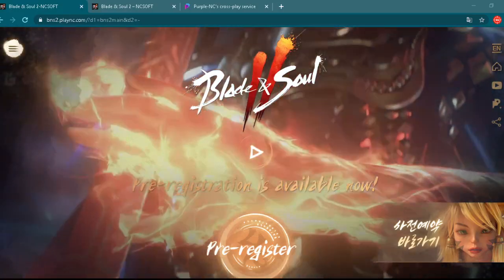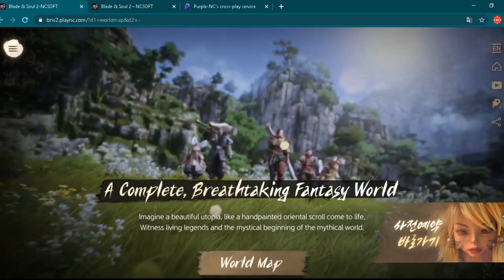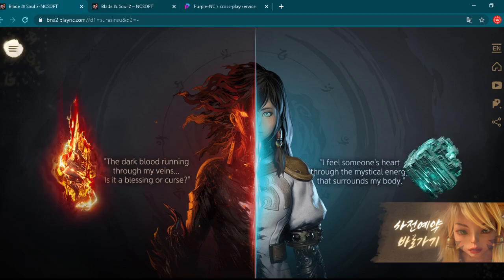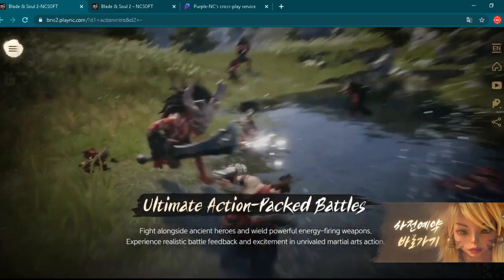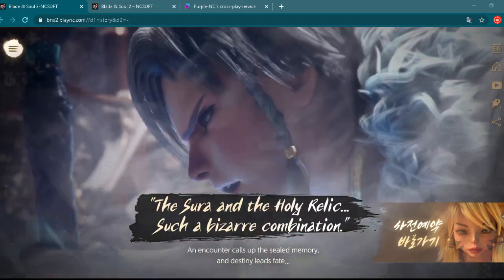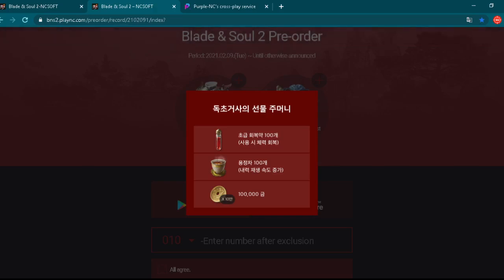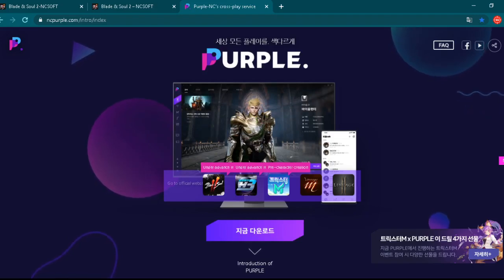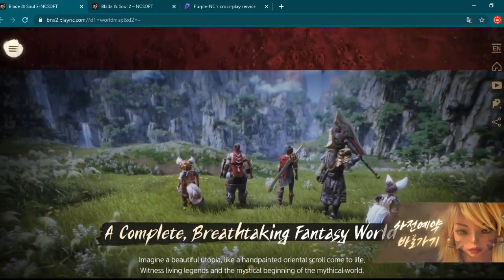BLADE & SOUL 2 Will Be Playable On PC Using NCs PURPLE EMULATOR! (NEW MMORPG 2021)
Blade & Soul 2 is a new upcoming cross platform MMORPG which you will be able to play on mobile devices and on PC using Purple emulator. Preregistrations are open in Korea and I have prepare for you today all information we have so far about this game and also I will show you what is Purple! I am following all information from beautiful world of MMORPG gaming and when I see something interesting is happening there or if I see some useful information you will see that here on my YouTube channel. Check other videos on my YouTube channel to see Elyon gameplay, Aion Classic gameplay, Crimson Desert gameplay, Bless Unleashed PC gameplay and many other new MMORPG gameplay videos!